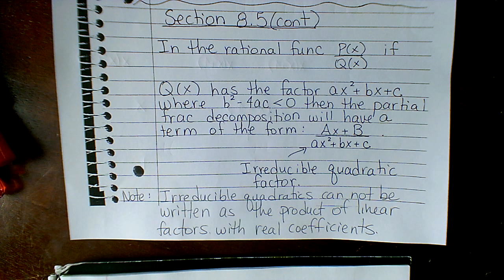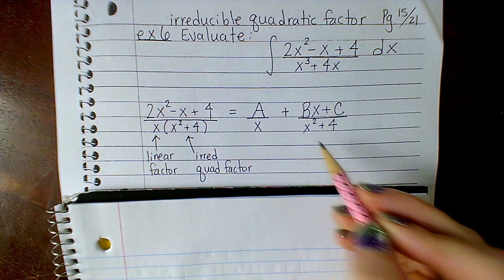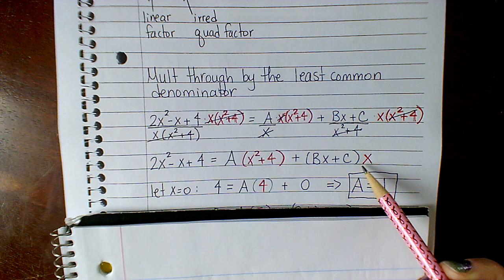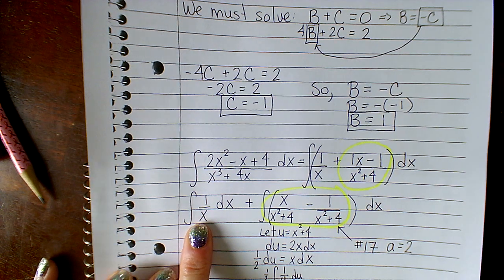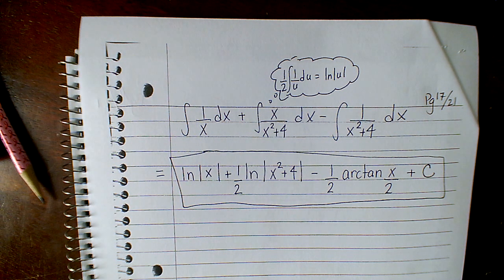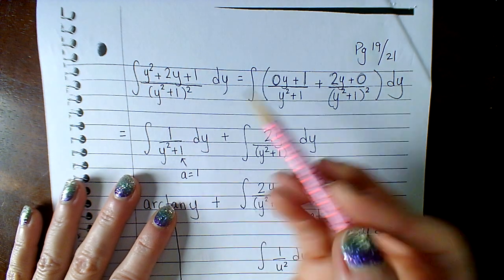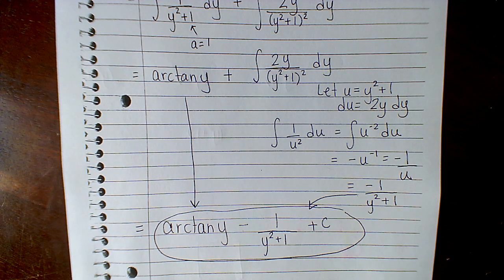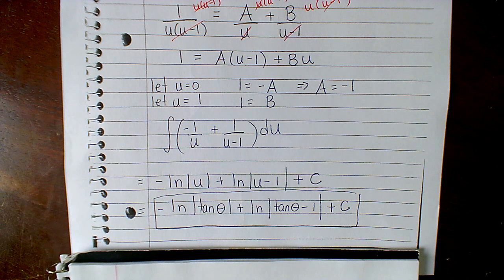math 172 section 8.5 part 2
Partial Fraction Decomposition Irreducible Quadratic and Repeated Irreducible Quadratic Factors